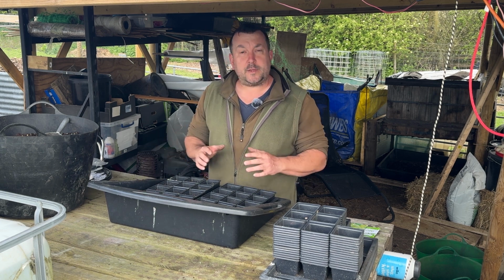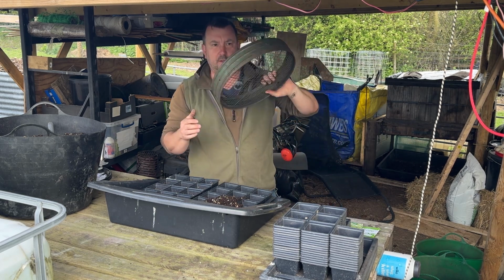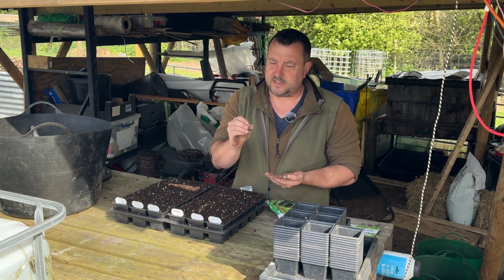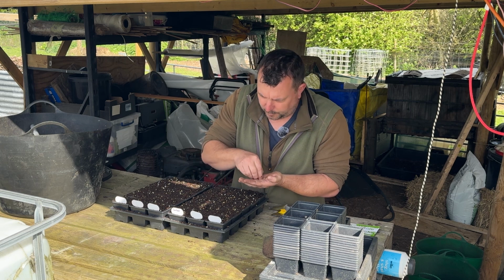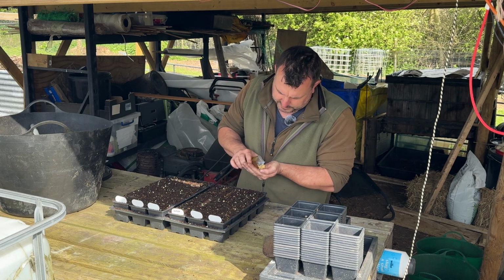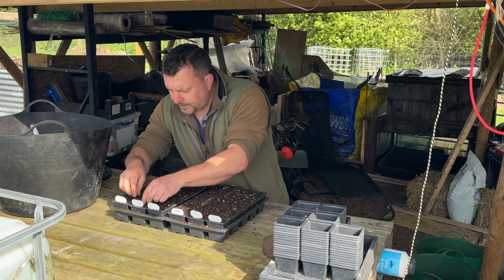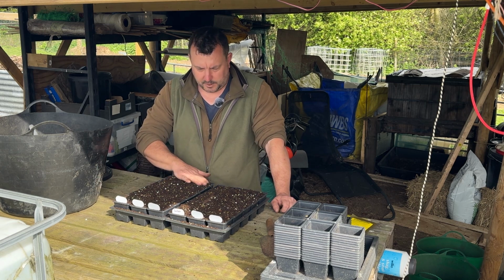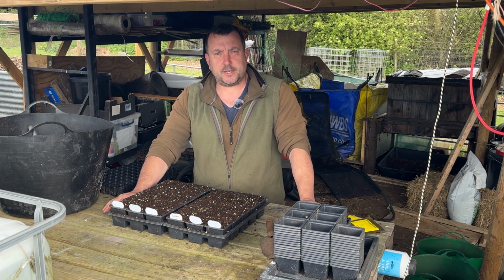Sowing Squashes and Courgettes in April | No Dig Gardening | Self Sufficiency | Smallholding UK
Today on the smallholding I’m planting squash and courgette seeds in the no dig garden. This year I am trying a few new varieties that I have never grown before.